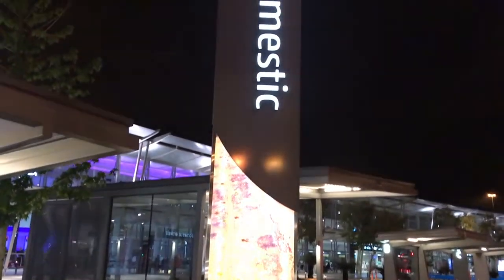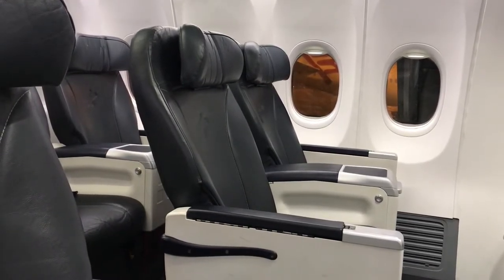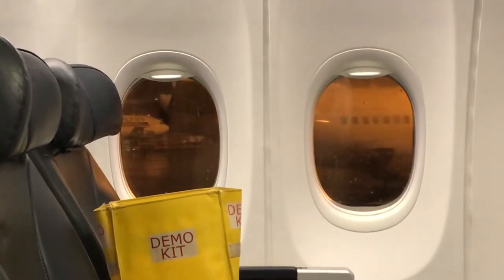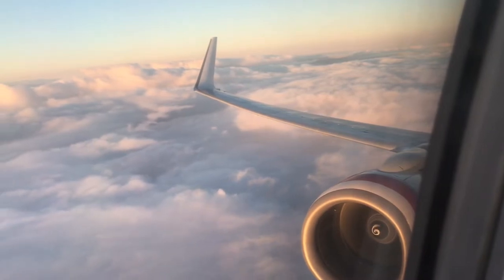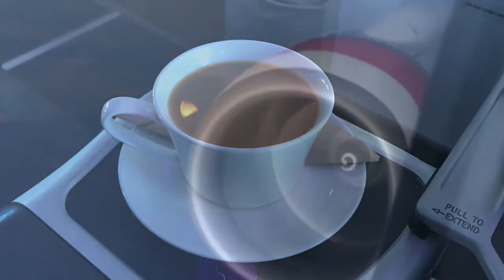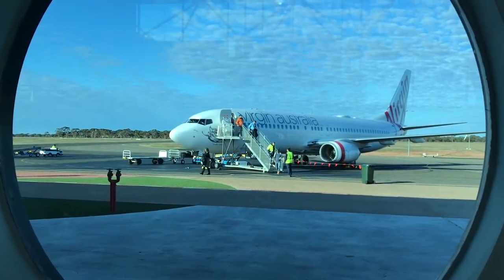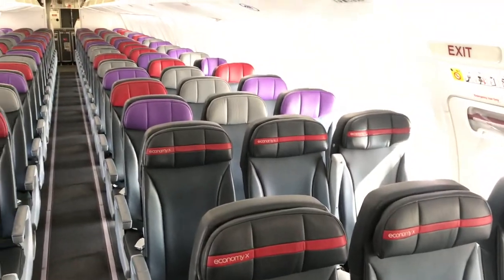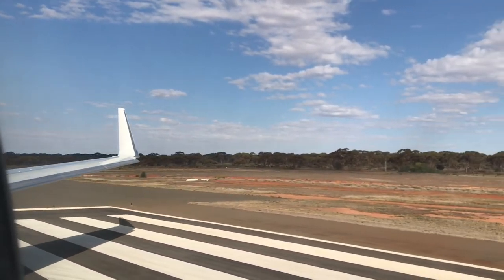ALL ALONE: Virgin Australia Boeing 737 FULL TOUR & Business Class Flight Review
Travelling as the only passenger in Business Class on TWO Virgin Australia Boeing 737 flights... what are the odds? This video shows Virgin’s business class service, on not one but two Boeing 737 flights in one day!

Arrive at Perth Airport to board the Boeing 737-800 flight to Kalgoorlie. My seat on this flight was upgraded!! I was the ONLY passenger in business class. Check out the whole cabin of the Virgin Australia Boeing 737-800 with a full cabin tour - both business class and economy class, as well as Economy X, aboard the 737-800.

During the flight we enjoy some really amazing business class service on VA-1849 to Kalgoorlie - a short flight of just 50 minutes in the air.

Check out Virgin Australia’s full business class breakfast service - a comprehensive meal offered by Virgin Australia on this short haul flight. It includes several courses with lots of food, while relaxing in the Virgin-branded Business Class leather recliner seat with views from 30,000ft.

This time I got a full cabin tour which allows us to look at the economy cabin in detail as well as checking out the business class seats again. On this flight - VA-1854 - again I was the ONLY person in business class and again I was amazed by the service on this one hour flight.

Service included a full business class lunch meal of poached chicken and salad, as well as dessert. The crew on this Virgin Boeing 737 were amazing, and very attentive on both flights. I also got a chance to check out the free wifi aboard. Landing at Perth Airport we arrived back on schedule to Terminal T1 Domestic.

* I flew on a paid economy ticket upgraded using Upgrade Bid.*